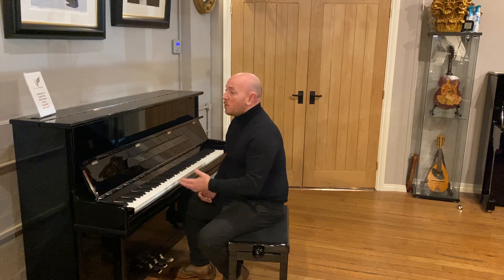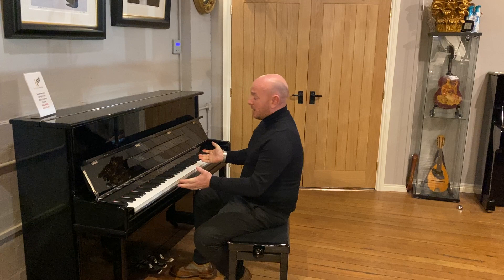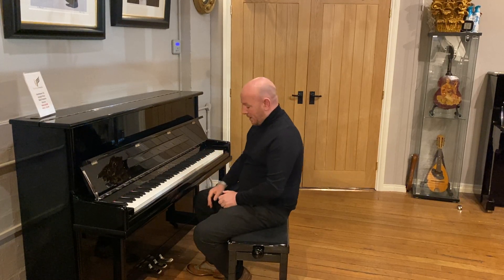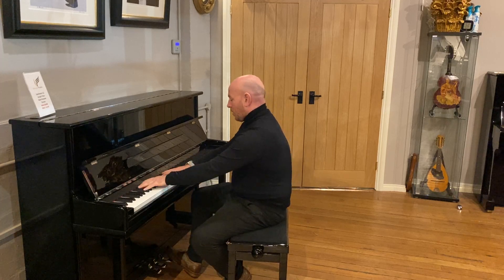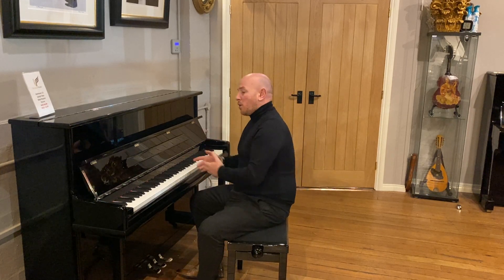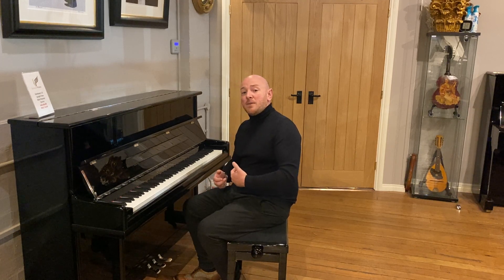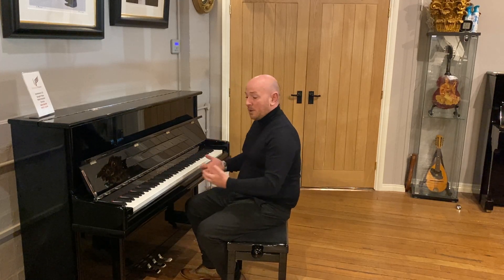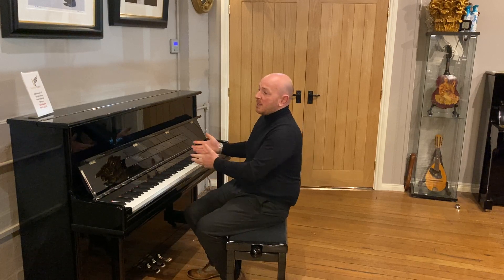Steinhoven SU112 Black Upright Piano at Sherwood Phoenix Summer Sale